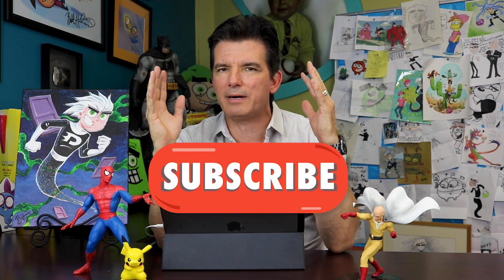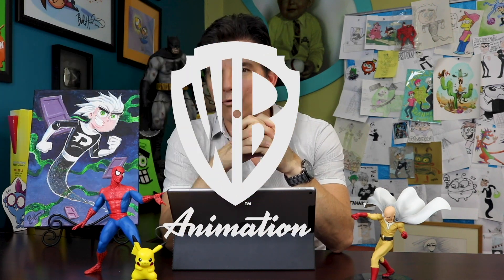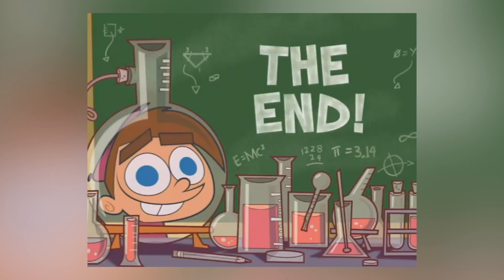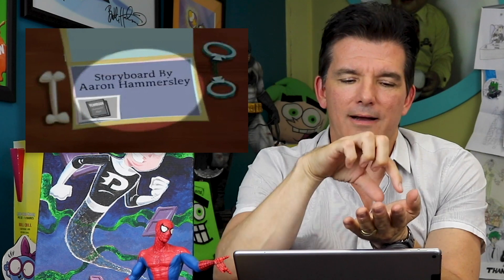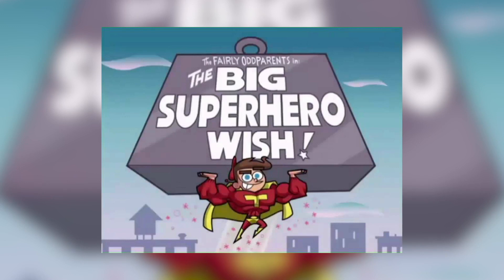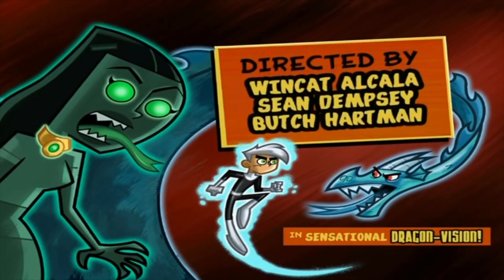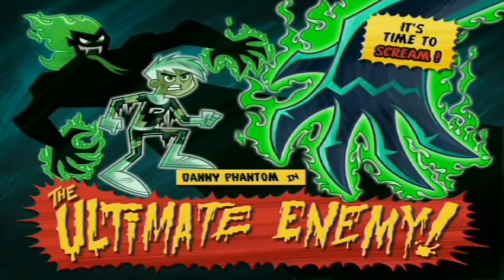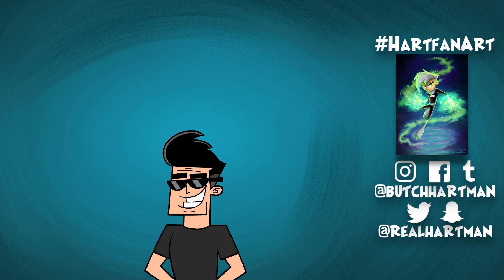How Danny Phantom Title Cards are Made | Butch Hartman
What do Fairly OddParents, Danny Phantom, TUFF Puppy, and Bunsen is a Beast all have in common? TITLE CARDS!

Download The Noog Network on the App Store for original cartoons, shows, and games created by me! appsto.re/us/HvPP7.i

About Butch Hartman

Yes, I'm the real guy. I created your childhood AKA Fairly Odd Parents, Danny Phantom, TUFF Puppy, and now...the NOOG NETWORK and Bunsen is a Beast!